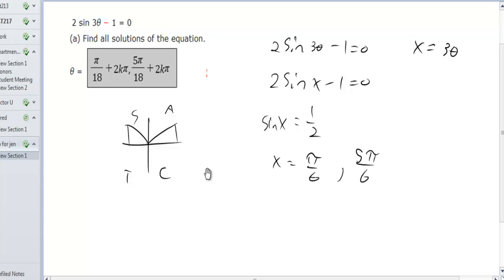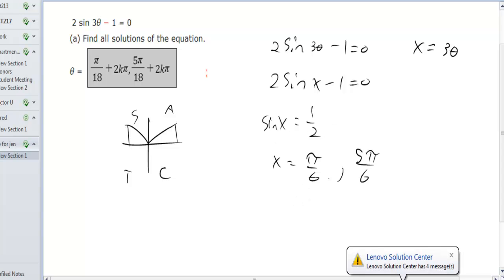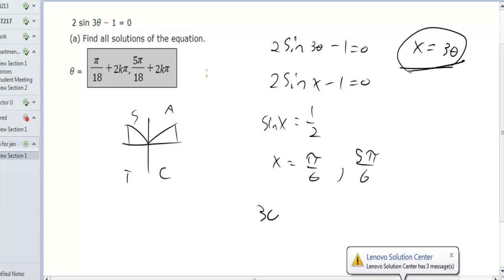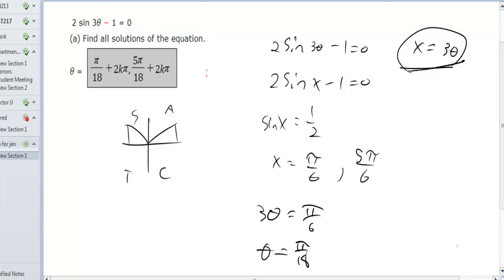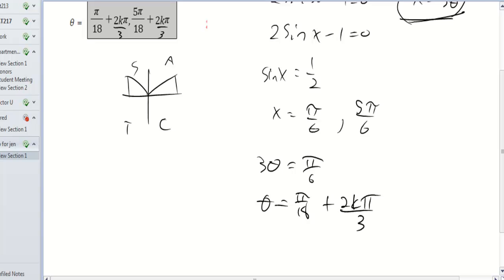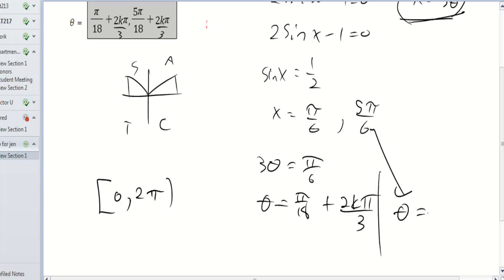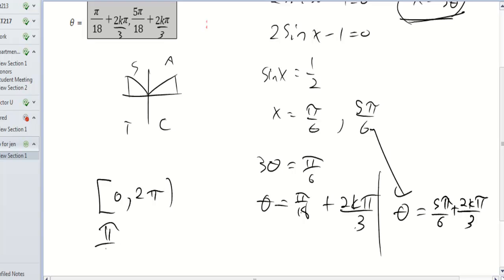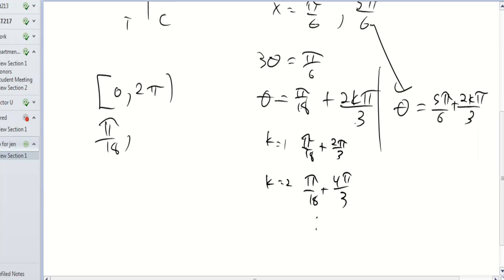MAT187 7_5 Problem 49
Homework problem